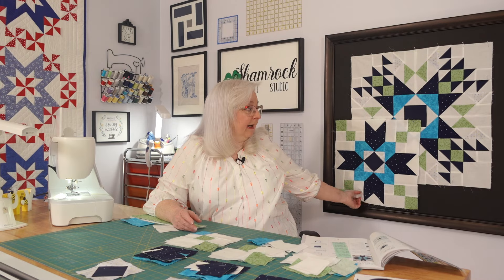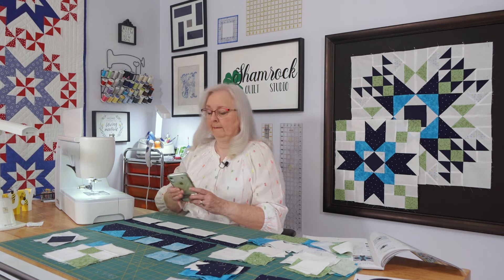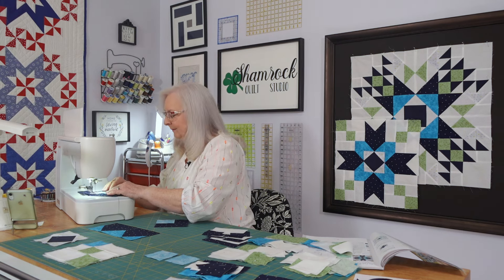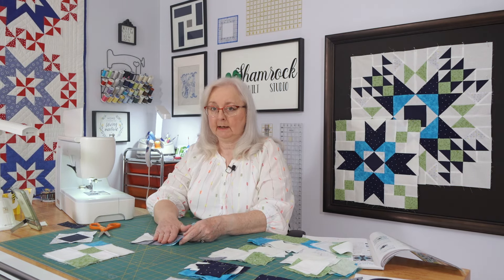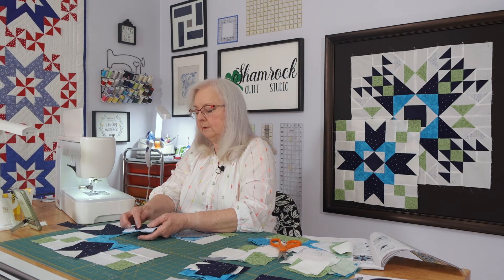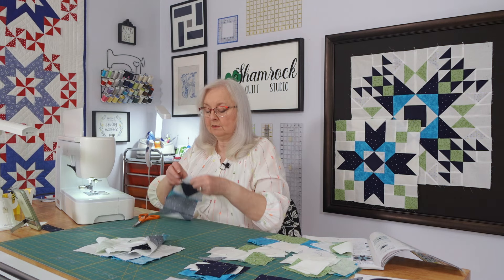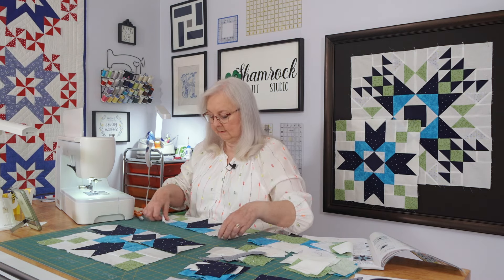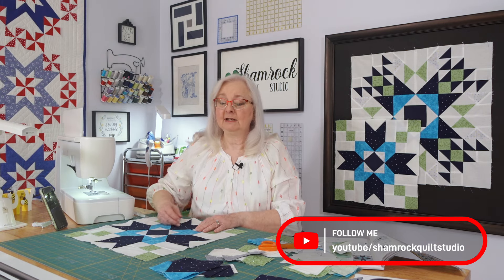Barn Star Sampler - Farmers Star ... one more time with more details.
It seemed to me that we covered the Farmers Star way too quick last week and since I had three more to sew up, I decided a second video on this block was in order.  This time we cover how it's assembled in just a little more detail.

Special effort was made to include those overhead camera shots so you can see just how the block is coming together.

Hope this is helpful to you.

Next week, we're moving on to the Friendship Star.  The pieces are cut and I'm ready to sew.